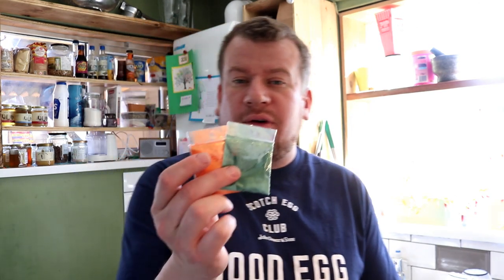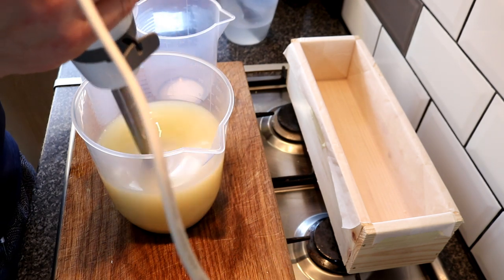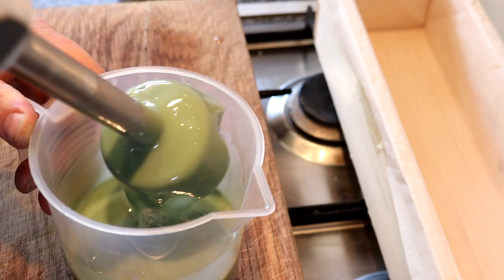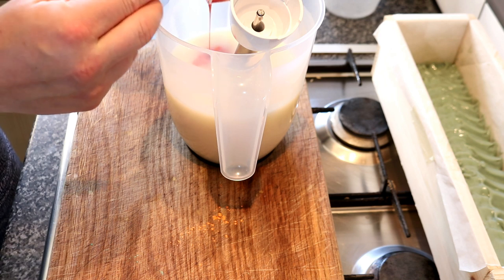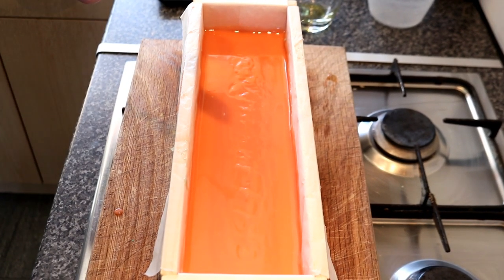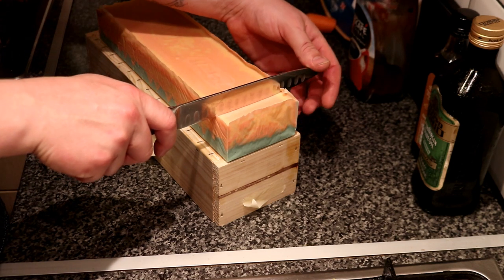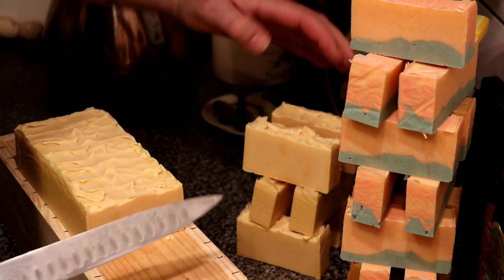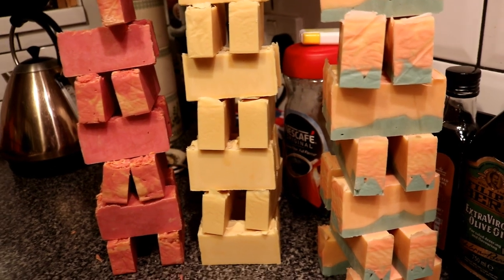Cold Process Soap - Made With Supermarket Ingredients 🧼🛒🥃😲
Here is a rundown of what I have learned so far about cold 🥶 process soap 🧼 making. All of the ingredients🍶 except the colour and fragrance can be purchased from most supermarkets🛒. You can make this soap at home in an afternoon.